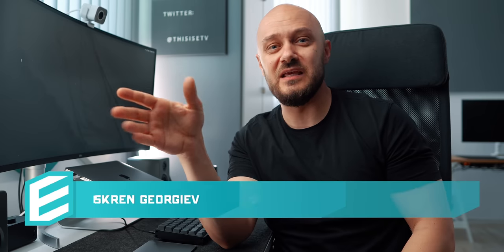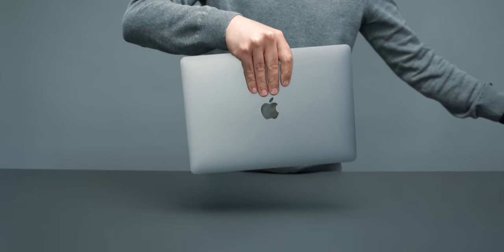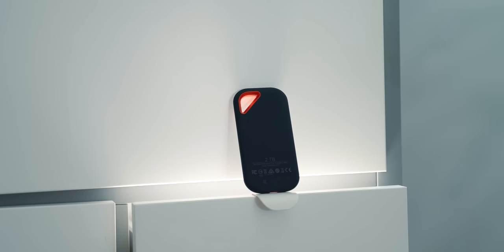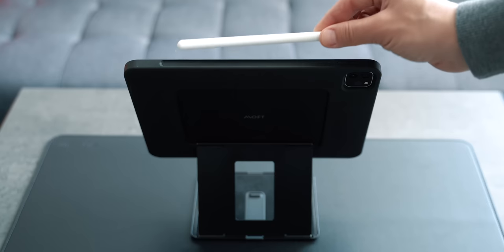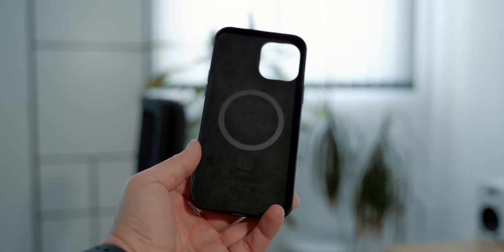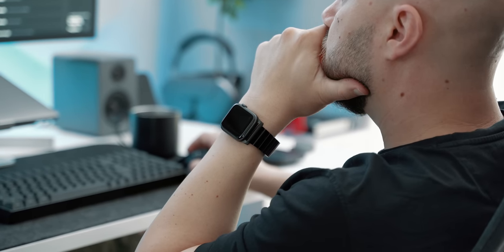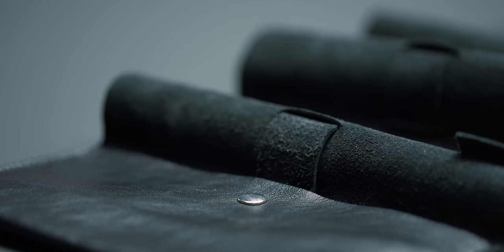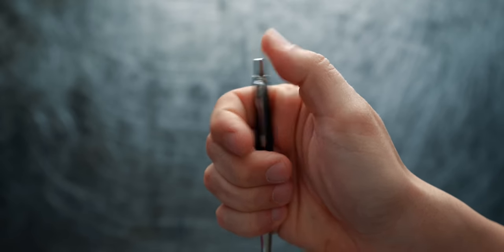Inside My Everyday Carry Bag - BLACK EDITION EDC 2021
Inside My Everyday Carry Bag - BLACK EDITION EDC 2021 Before my new 12.9 inch iPad Pro arrives, this is my current black edition EDC. Simple yet functional, minimal and elegant, the combination of these EDC items allow me to carry fewer accessories with me. So, let me show you what's in my bag 💼

NEWSLETTER
📧 THIS IS IT bi-monthly newsletter:

🛒 M1 MacBook Pro: Amazon (paid link)
🛒 Hyperdrive Hub: Amazon (paid link)
🛒 SanDisk Extreme Portable SSD: Amazon (paid link)
🛒 Logitech's pebble mouse: Amazon (paid link)
🛒 Apple pencil: Amazon (paid link)
🛒 iPhone 12 Pro Max: Amazon (paid link)
🛒 Apple MagSafe leather case: Amazon (paid link)
🛒 Apple Watch Series 4 (alternative): Amazon (paid link)
🛒 Nomad's Titanium band: Amazon (paid link)
🛒 Nomad's Rugged case for AirPods: Amazon (paid link)
🛒 Black unboxing knife (alternative): Amazon (paid link)
🛒 Parker pen: Amazon (paid link)

CHAPTERS
🕐 00:00 Intro
🕐 00:24 Leather Messenger Bag
🕐 01:33 M1 MacBook Pro
🕐 02:00 Hyperdrive Hub
🕐 02:26 SanDisk Extreme Portable SSD
🕐 03:00 Logitech's pebble mouse
🕐 03:28 iPad Pro 11"
🕐 04:03 MOFT case for iPad
🕐 04:47 Apple pencil
🕐 05:04 iPhone 12 Pro Max
🕐 05:39 Apple MagSafe leather case
🕐 06:03 MOFT snap-on wallet
🕐 07:02 Apple Watch Series 4
🕐 07:24 Nomad's Titanium band
🕐 08:08 Nomad's Rugged Case for AirPods
🕐 08:29 Black unboxing knife
🕐 08:49 Harber organizer
🕐 09:17 Nomad's Kevlar cable
🕐 09:25 UNIQ Verge 3-Port Wall Charger
🕐 09:48 London Harber notebook
🕐 10:03 Parker pen